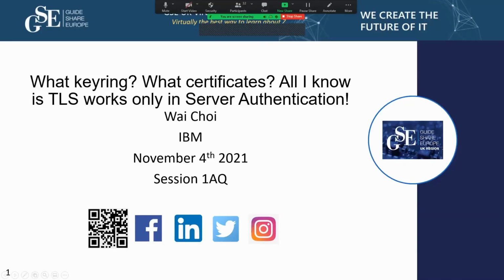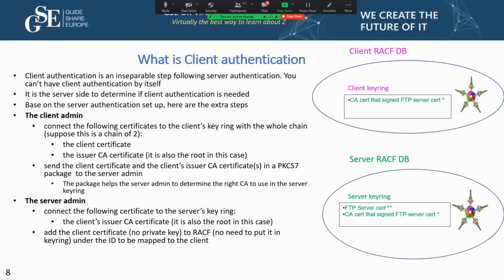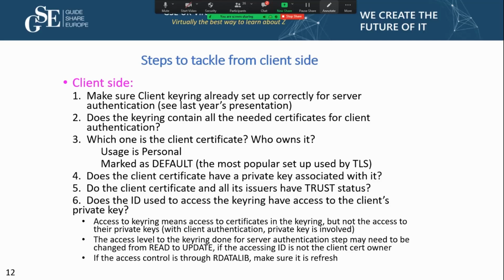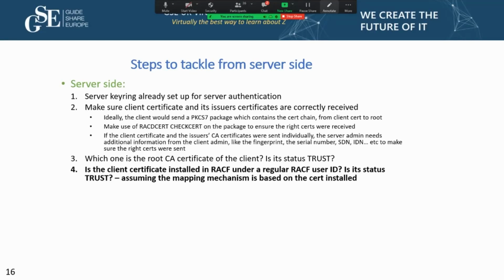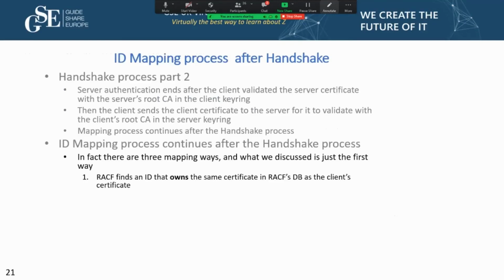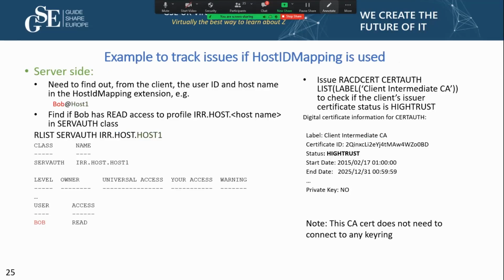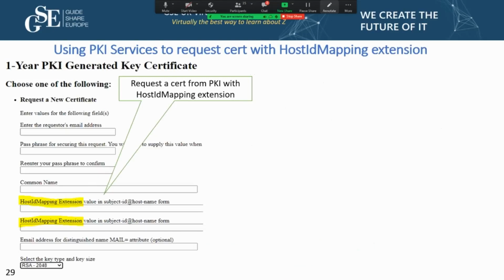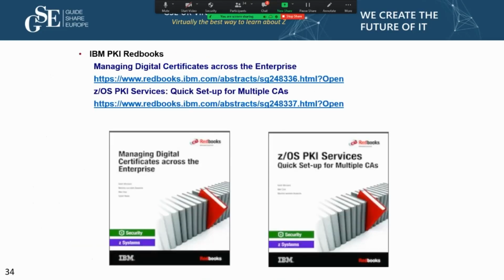1AQ - What keyring What certificates All I know is TLS works only in Server Authentication!